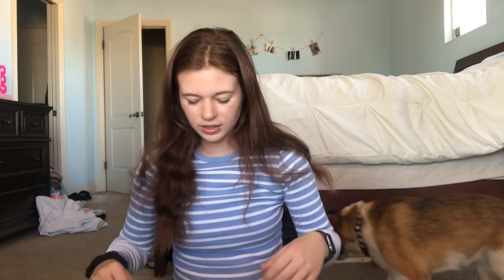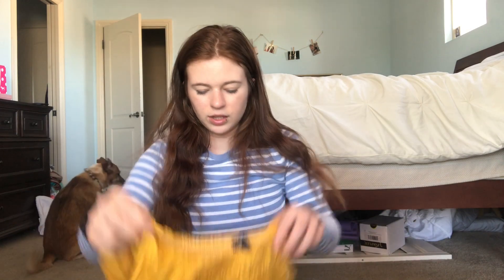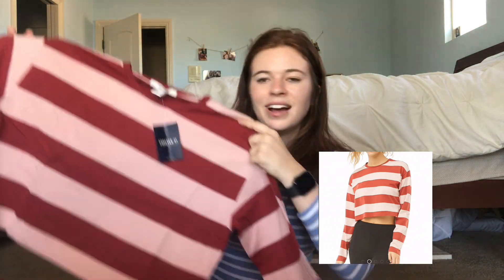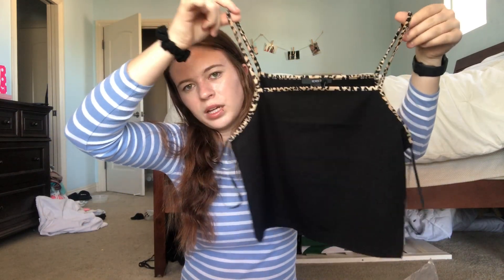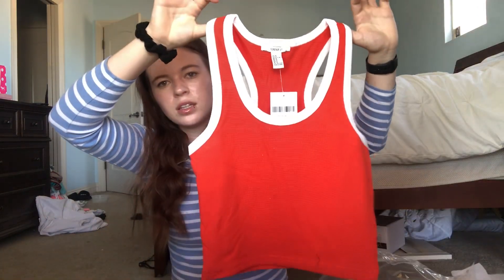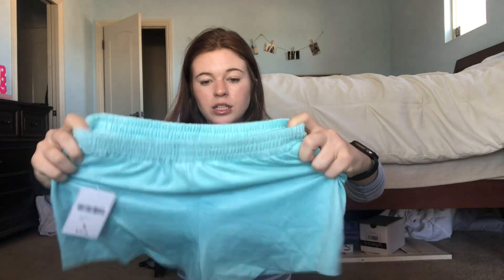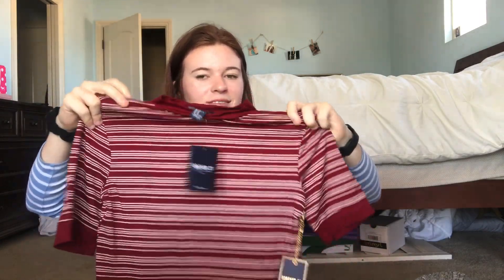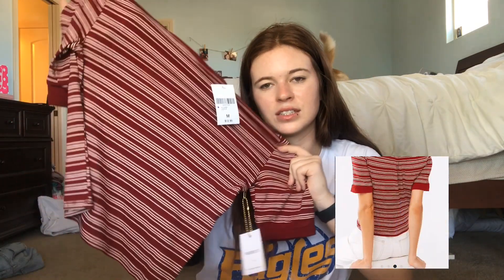HUGE BACK TO SCHOOL TRY ON HAUL + GIVEAWAY (CLOSED)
★make sure to watch the video in 1080p quality!  to do that, go up to the right corner of your screen and hit the 3 dots. then click on quality and choose 1080★

use my dote code for 5$ off !!!
use my poshmark code for 5$ off!!! - code BEAUTYBYBELLAAA to save $5